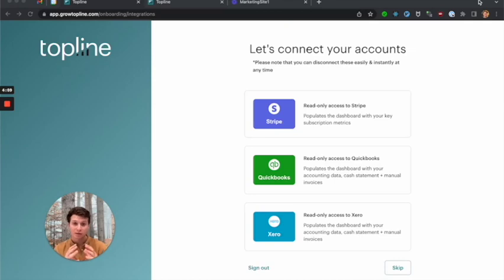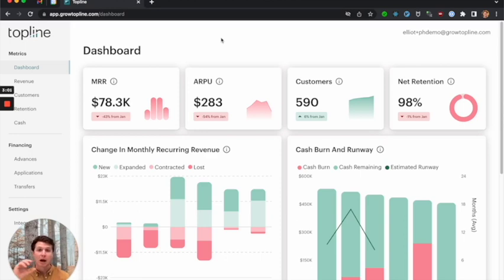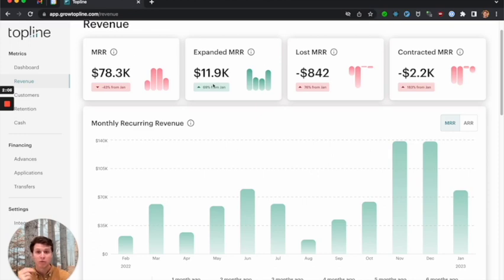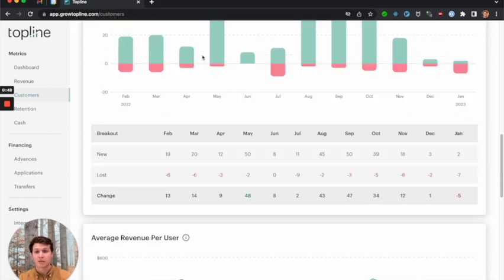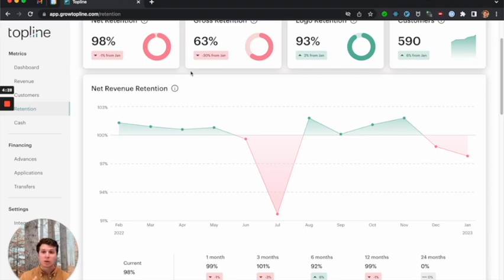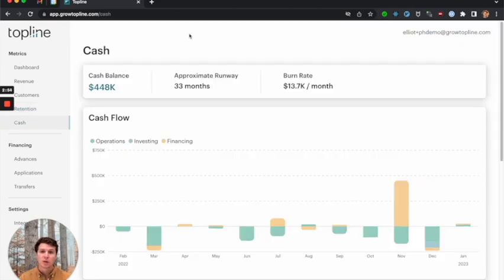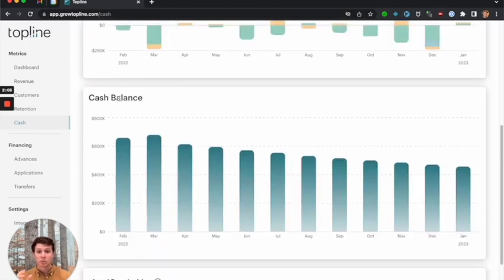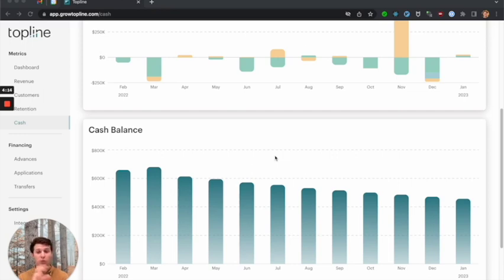Topline Demo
A demo of the Topline dashboard